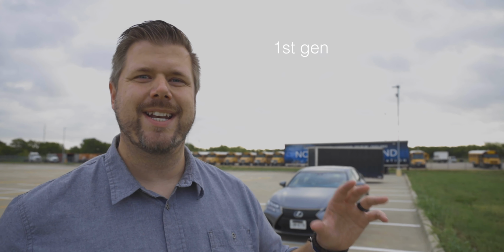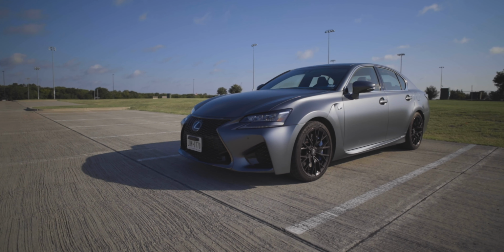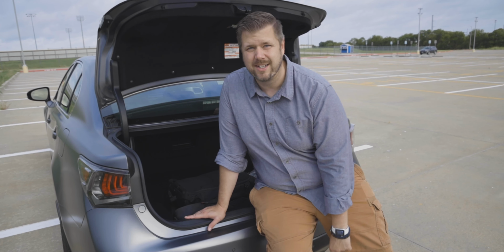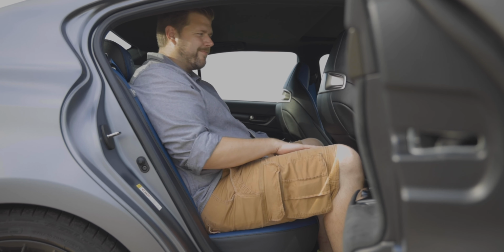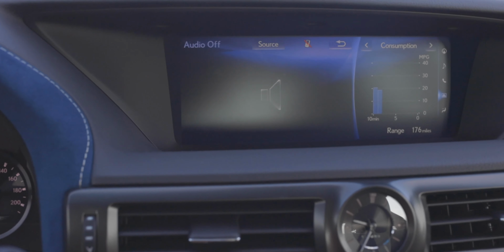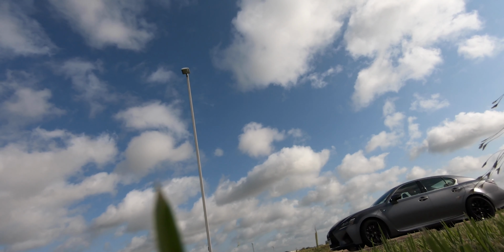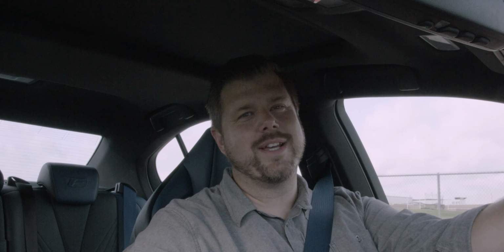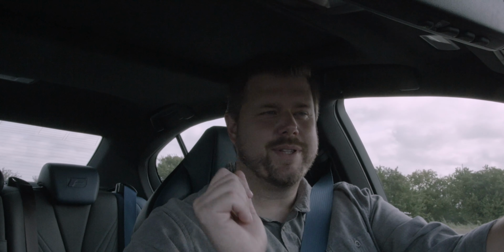Luxury and Speed - the 2019 Lexus GS F 10th Anniversary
This week I drove the 10th Anniversary of the Lexus GS F. This is the 467-horsepower, V8 powered beast of a luxury sedan. It's nice inside and out, it's fast, but is it worth it? That's what we tackle in this video.

Be sure to check out the whole video. If you liked it give us a big thumbs up!